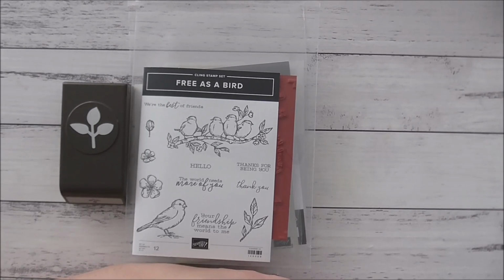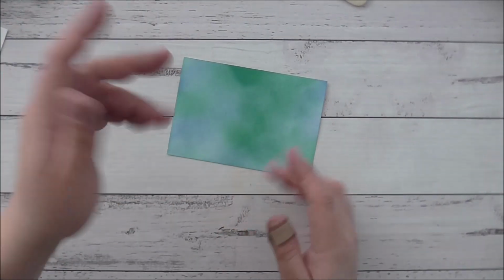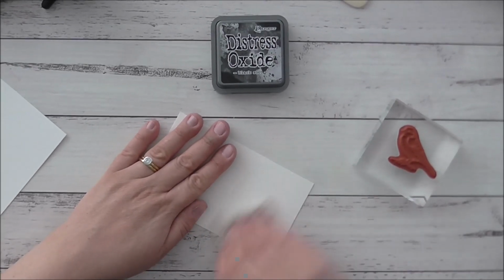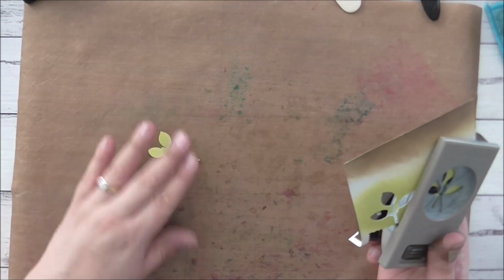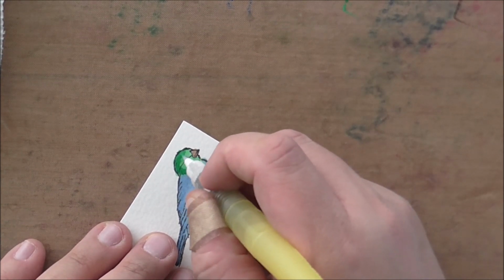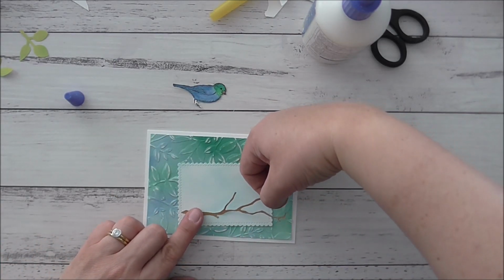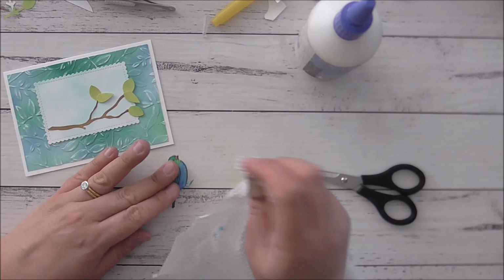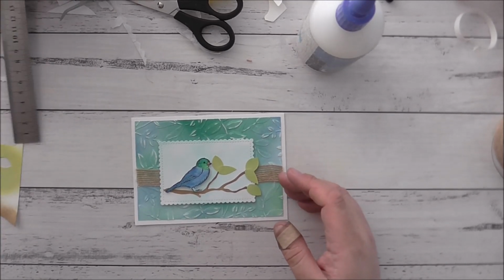Stampin Up! Distress Oxide Free as a Bird Layered Leaves Card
A video tutorial showing you how to make a card with Distress Oxides, Stampin Up! Free as a Bird stamp set, and Layered Leaves 3D Embossing Folder.